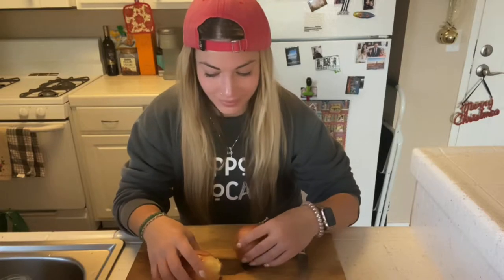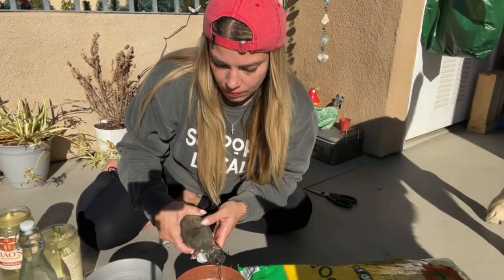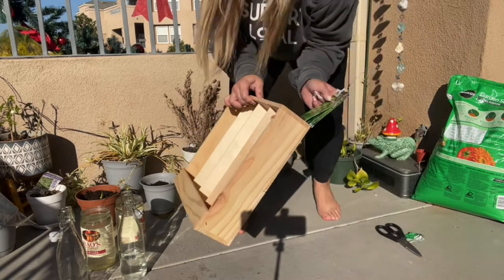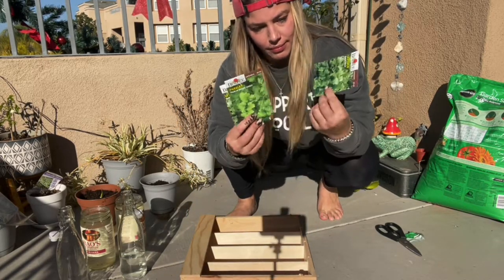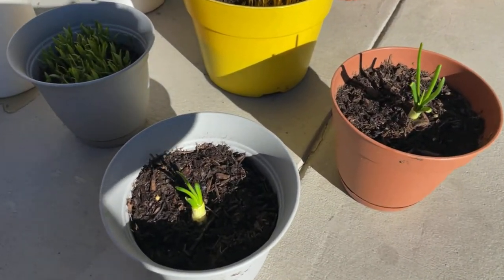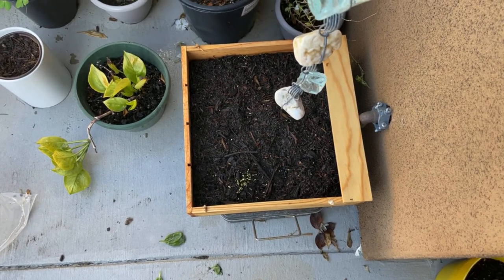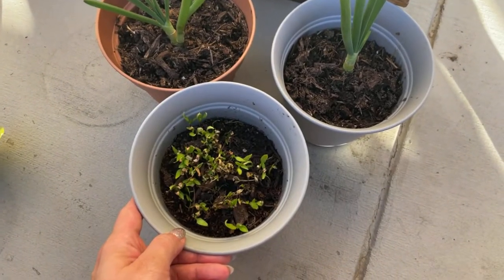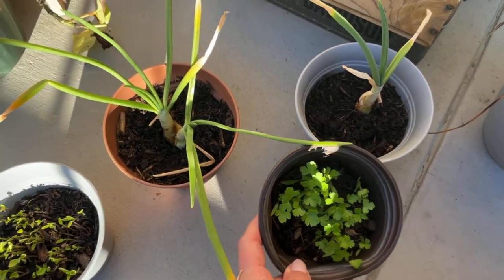WTF IS SHE DOING NOW?! Growing Onions and Veggies Survival Skills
I decided to start learning more about growinf food and sustainable living. Its been such an incredible process watching my onions grow just from the root of a store bought veggie. I also planted lettuce, peppers, snow peas, basil, and tomatoes for thr hell of it.